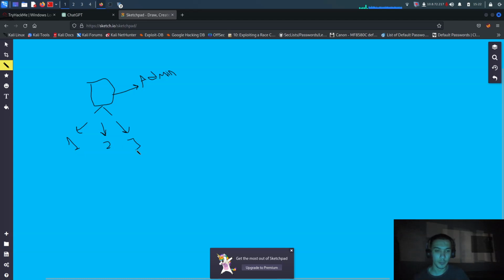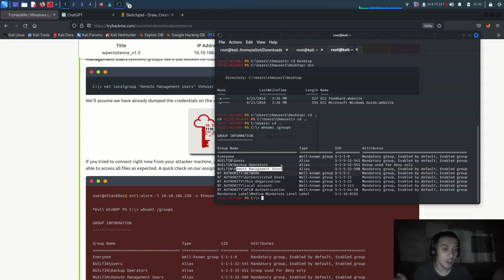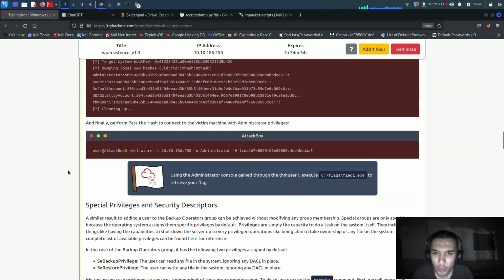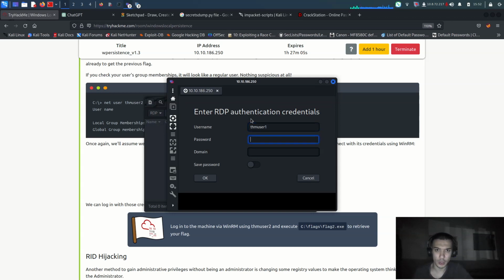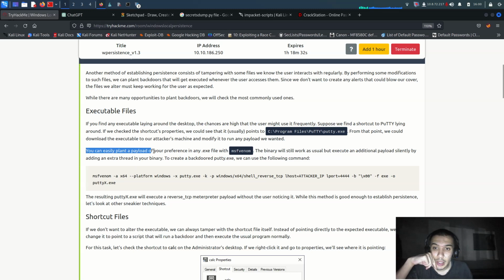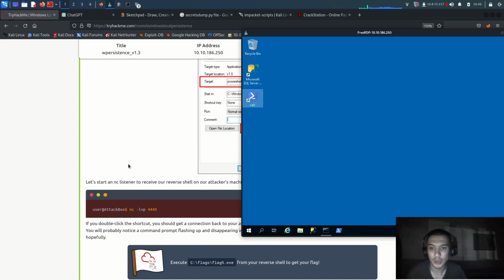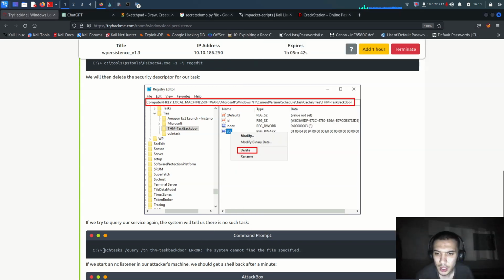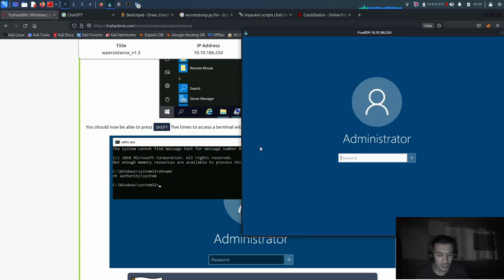Windows Local Persistence